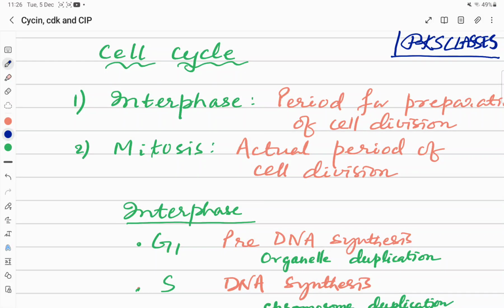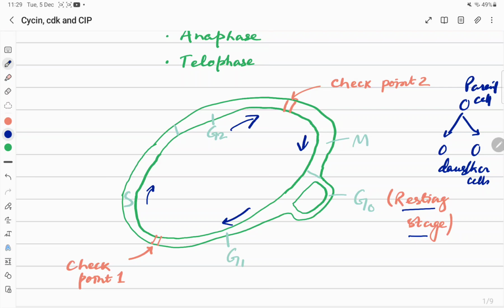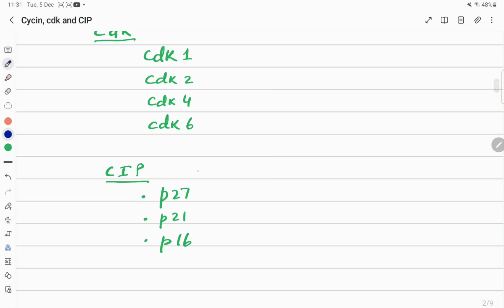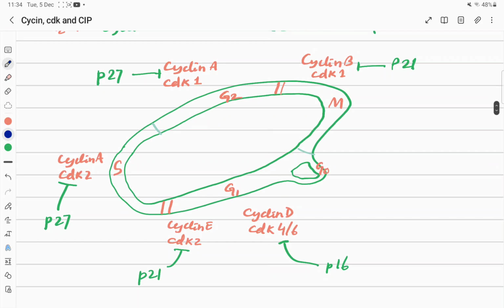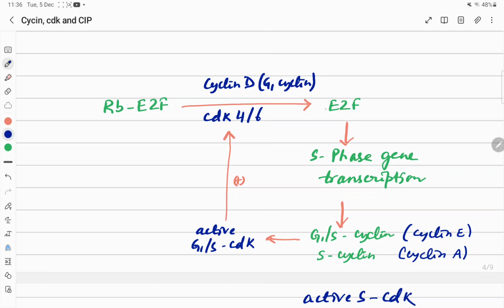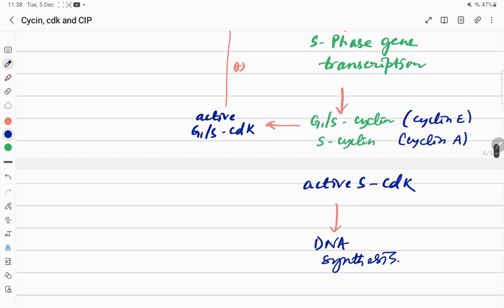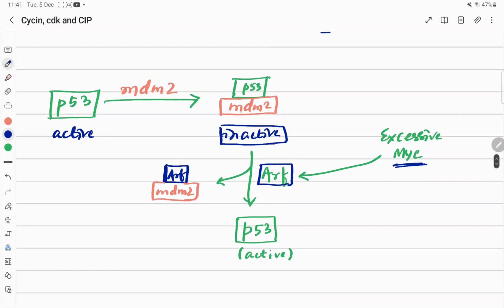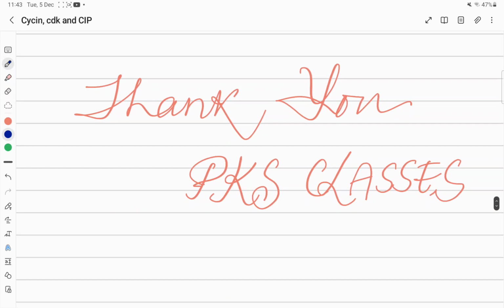Cyclin, Cdk and Cdk inhibitory protein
Cyclin is a family of proteins that control the progression of cells through the cell cycle by activating cyclin dependent kinases (cdk). Cdks are a family of protein kinases that control cell cycle. Cyclins regulate the activity of cdks. Each Cdk is inactive and becomes active when it binds to the respective cyclin. After binding they regulate their action.
Cdk1 binds to cyclin B. cdk2 can bind to cyclin A or cyclin E. cdk 4 and cdk 6 can bind to cyclin D. Cyclin D/cdk4, Cyclin D/cdk 6 and Cyclin E/ cdk 2 complex regulate transition from G1 to S phase. Cyclin A/cdk2 complex is active in S phase. Cyclin B/cdk1 regulates progression from G2 to M phase.
Cdk activity can be suppressed by cdk inhibitor proteins (CIP/CKI family). The cdk inhibitor proteins (p 27, p21, p16 etc) binds to both the cyclin and cdk in the complex to show their action.